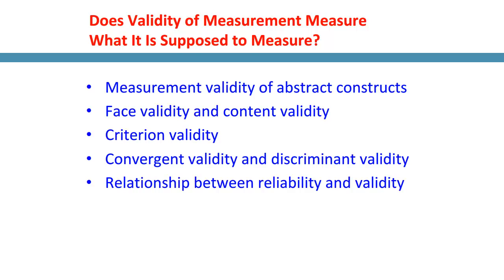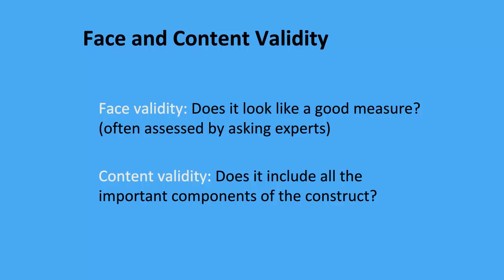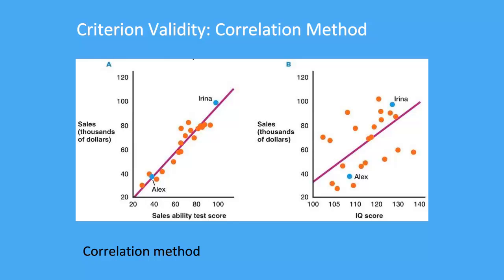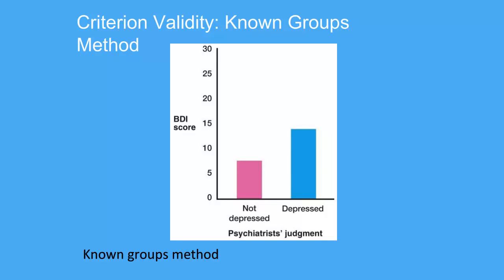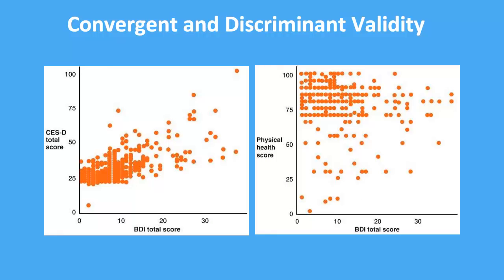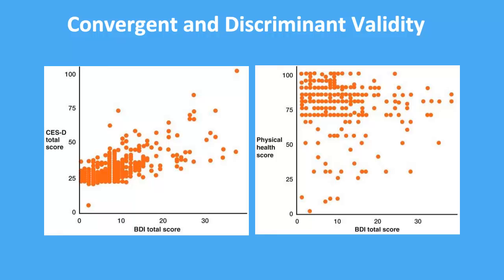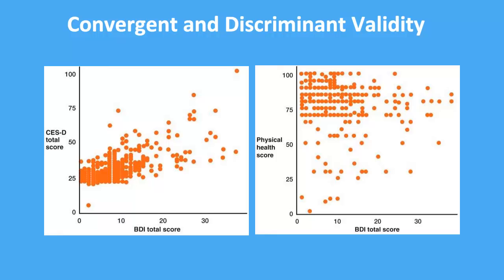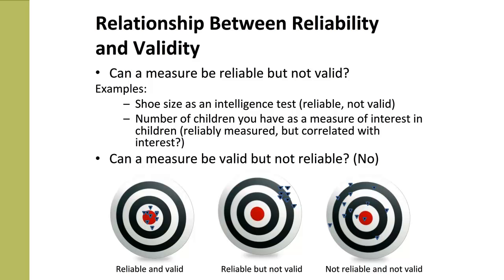RM5-Validity of Measurement.mp4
Research Methods Chapter 5. Validity.